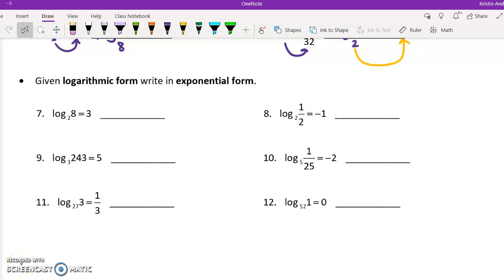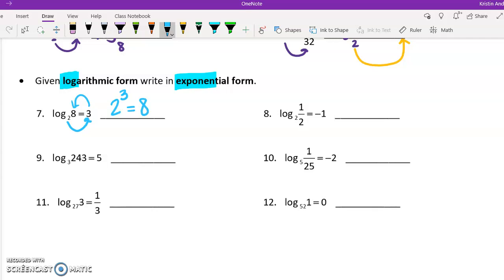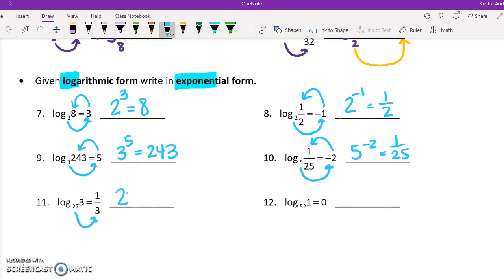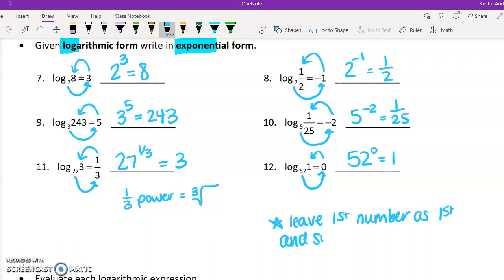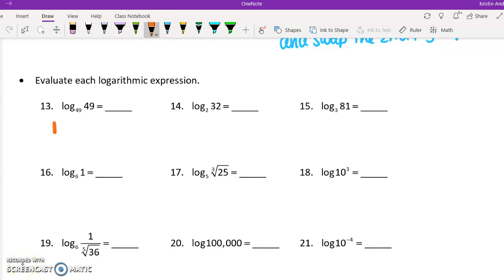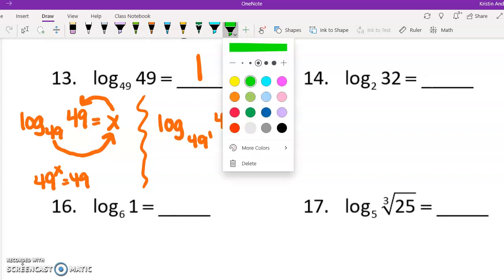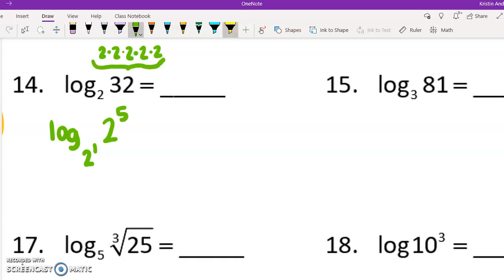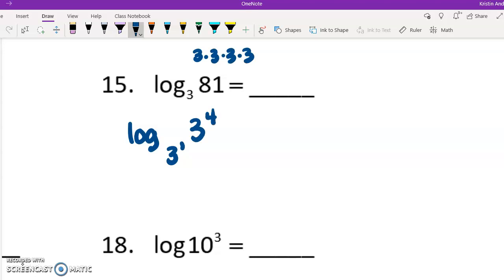Calculus Notes 10.2B